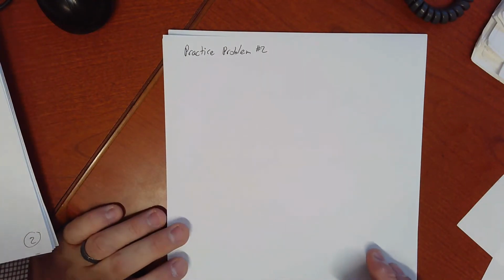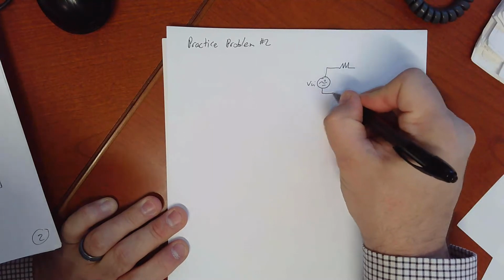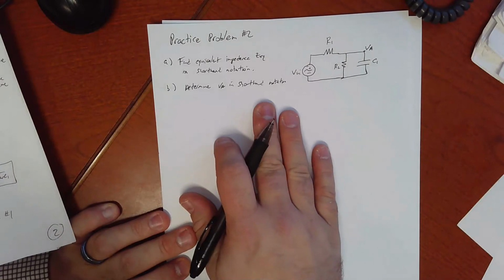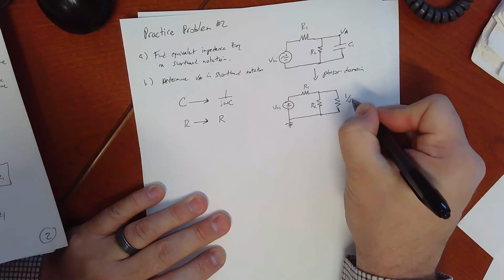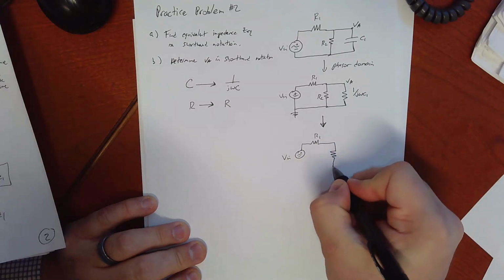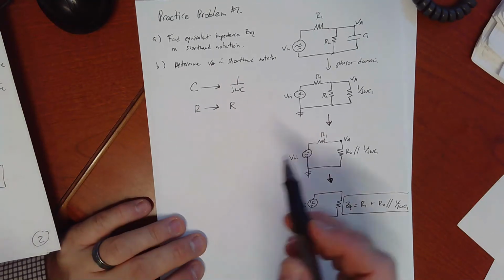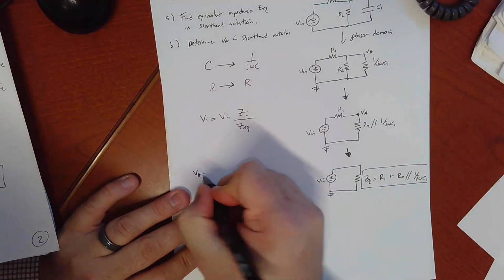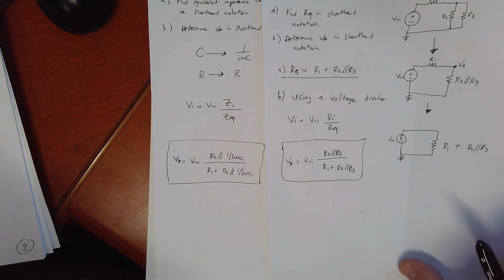UTEP EE1305 - Week 10 -Practice Problem 2 (of 8)